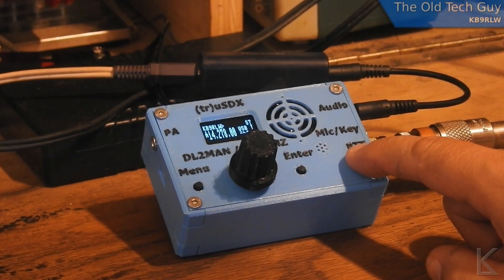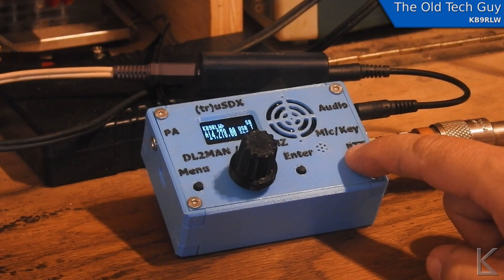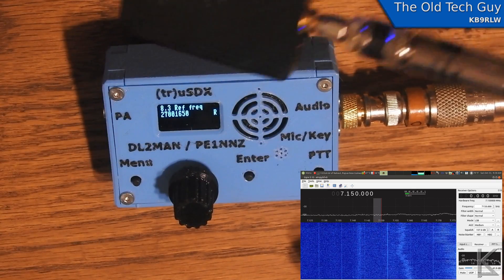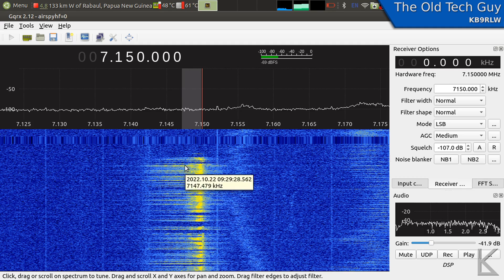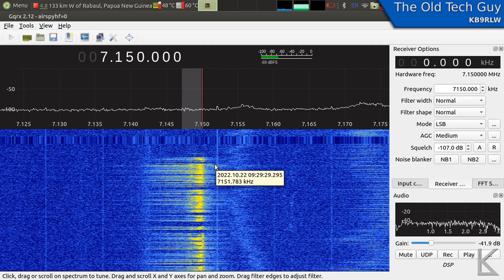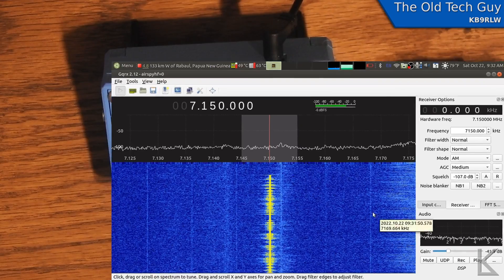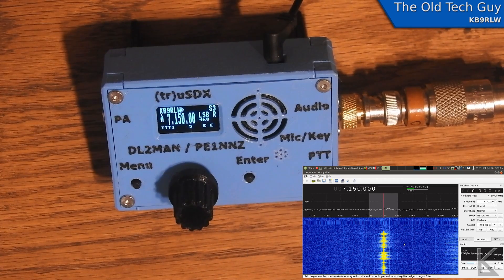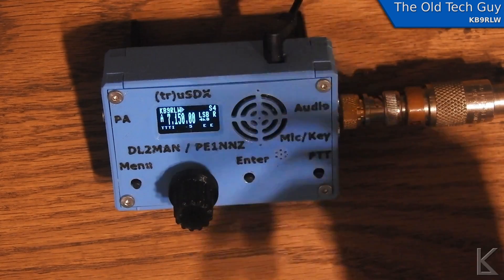Ham Radio - truSDX transmitted audio and signal quality in SSB, AM, and FM.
Sampling the transmitted audio quality of the little kit radio.  Usable, but not great, yet.  There may be improvements in future firmware releases, we'll see.

If you noticed the different case bottom with the built in stand, I put the model file up on thingiverse.  Link here: